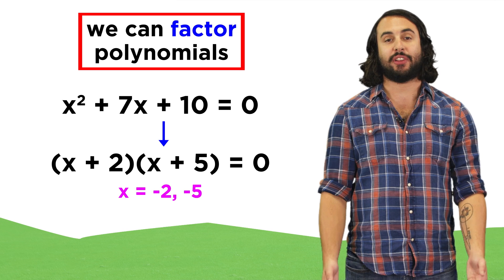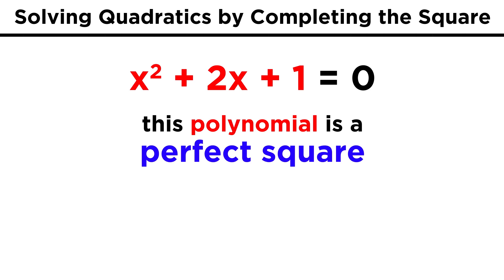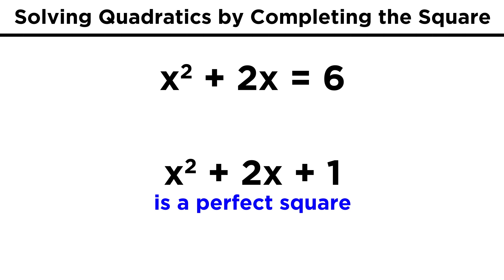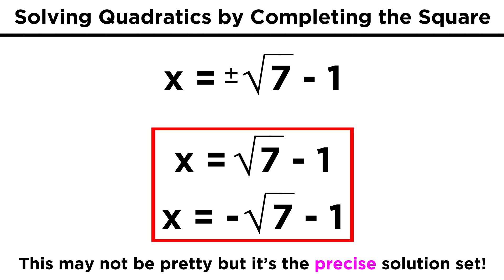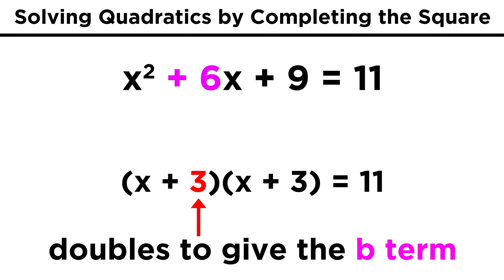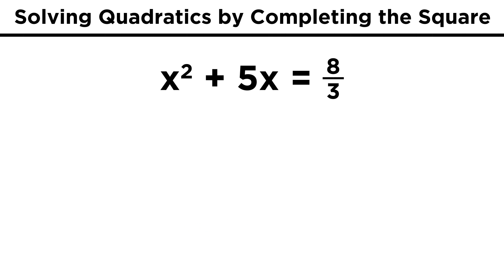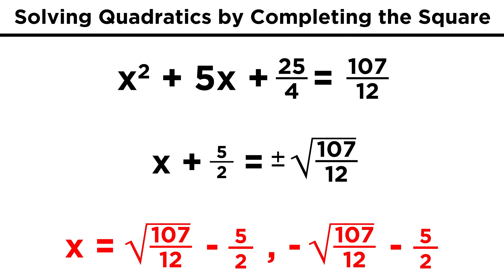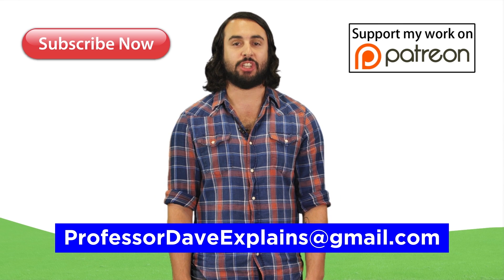Solving Quadratics by Completing the Square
Now we know how to factor polynomials, but sometimes that just won't work. We need a different method that might seem a little trickier, but it works every time! It's called completing the square, and it might sound like geometry, but it has to do with manipulating an expression to generate a polynomial that is a perfect square. What am I doing explaining it to you here, just watch the darn thing!